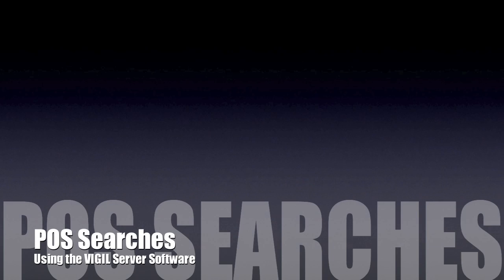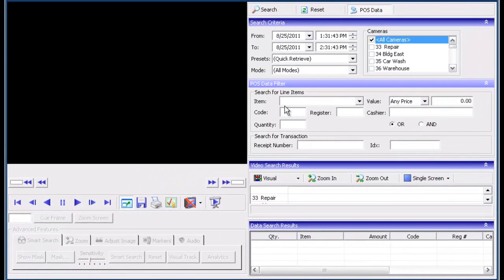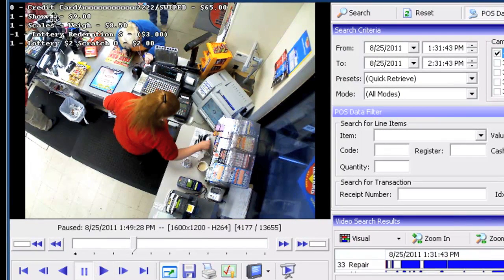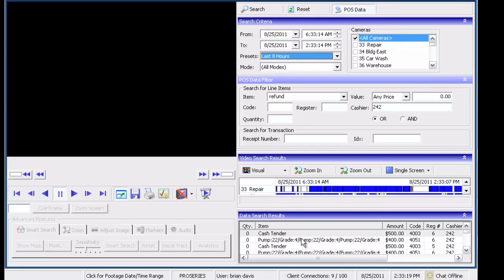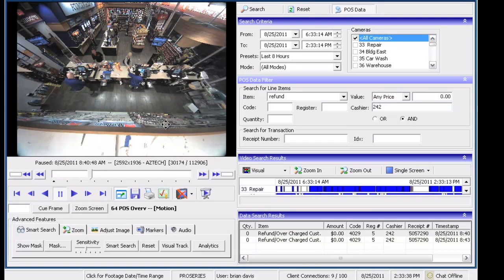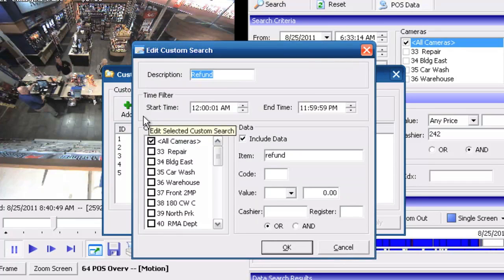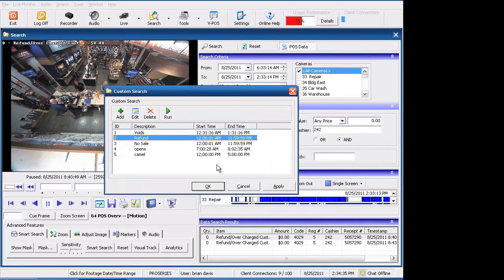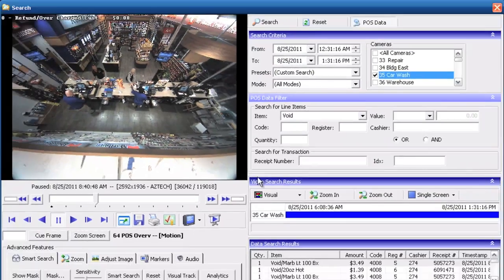POS Searches Using VIGIL Server Software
"Integrating Video With Your POS System 3xLOGIC Basic Minute Video Tutorial showing you how easy it is to do basic or custom Point-Of-Sale (POS) data searches using VIGIL Server, 3xLOGIC's intelligent video surveillance software.